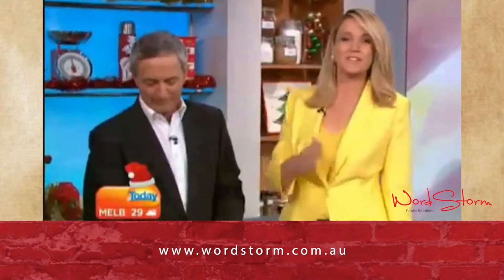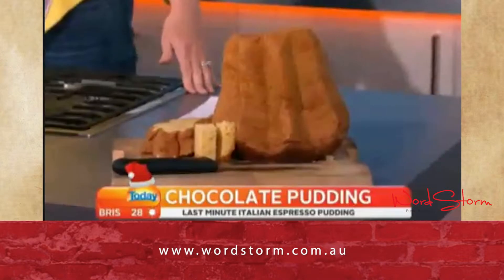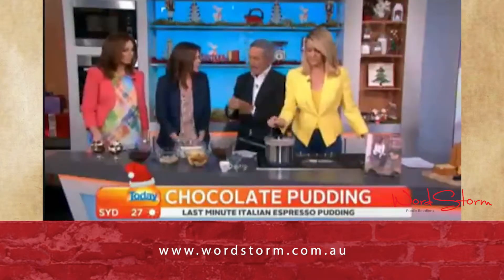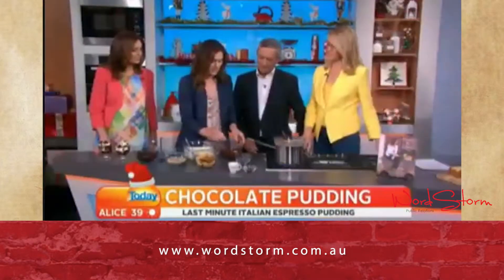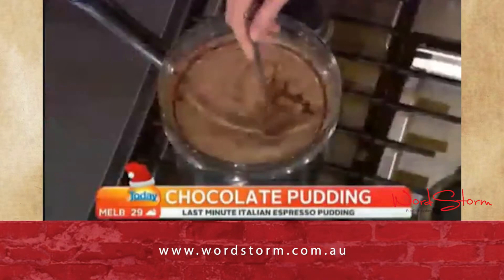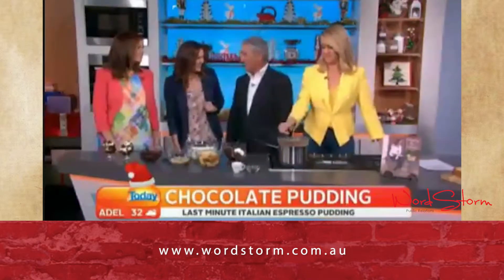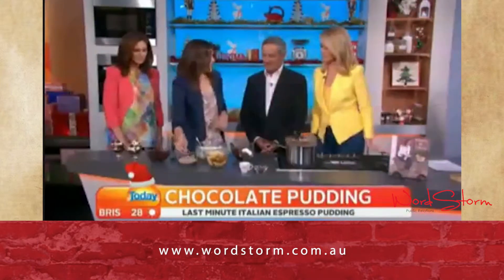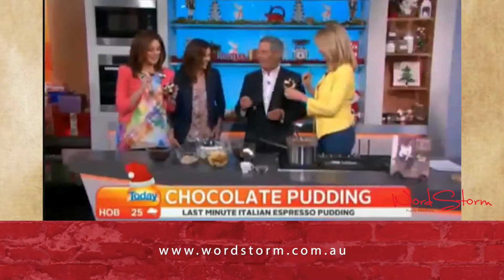The Kitchen Bench on Today